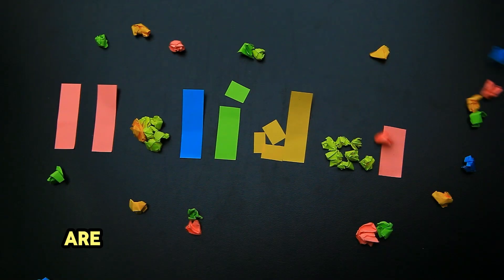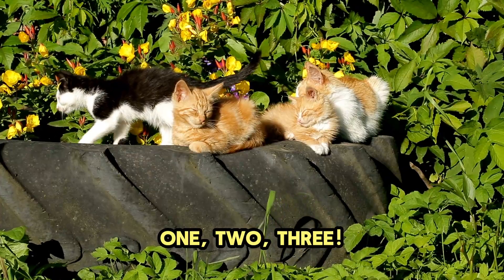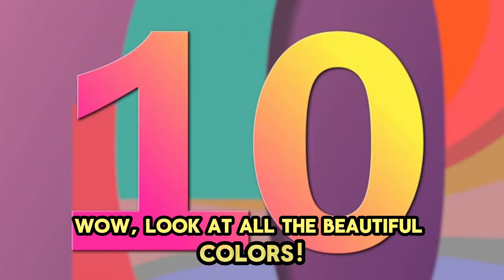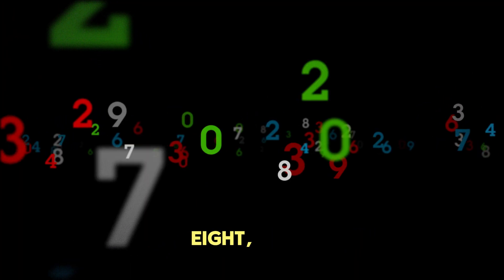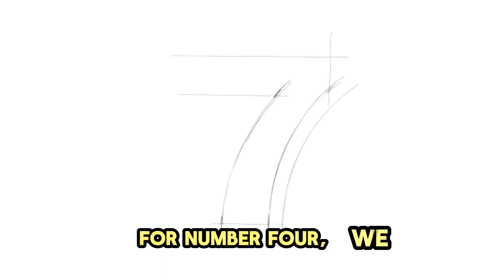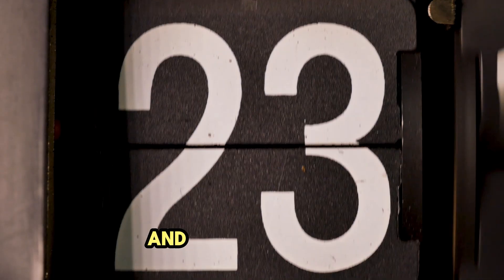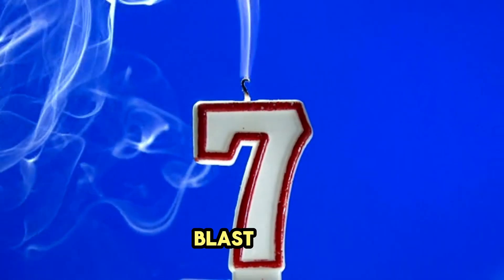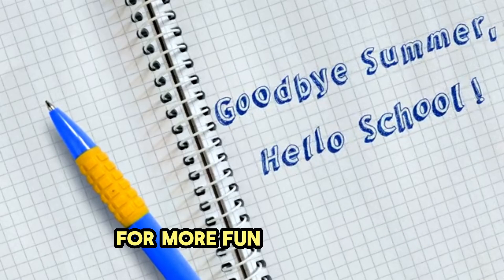📚 Learn Numbers 1–10 | 123 Counting for Kids | Write & Read Practice Time!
Let’s learn and have fun together! 🌈
In this colorful learning video, kids will count numbers 1–10, write each number step-by-step, and read aloud with fun examples!
Perfect for toddlers, preschoolers, and early learners to build number skills in a joyful, interactive way! 💕

🎵 Sing, trace, and count along — it’s 123 learning time with Giggle Galaxy! 🚀

✨ What’s Inside:

Count objects from 1 to 10

Learn how to write each number ✏️

Read and recognize numbers easily 📖

Fun examples like apples, stars, and ducks! 🦆🌟🍎

Boost memory and early math confidence! 💪

👶 Ideal for: Ages 2–6 | Preschool & Kindergarten | Early Learning Fun!